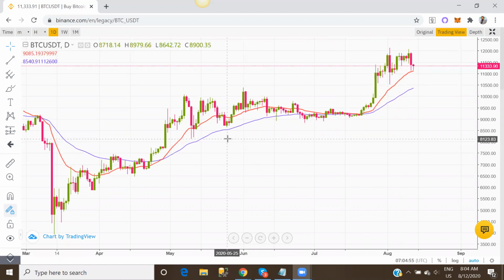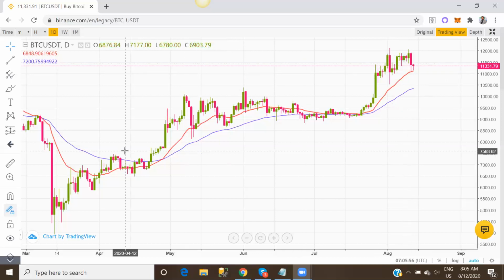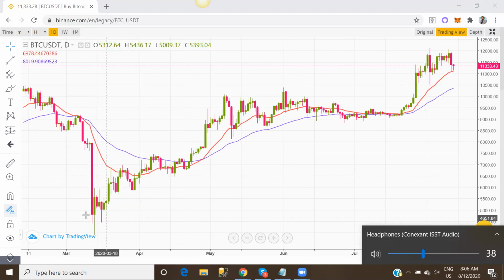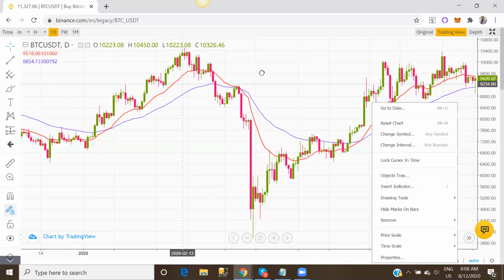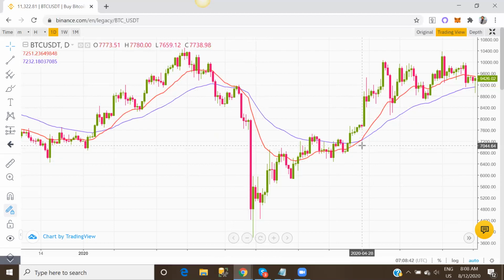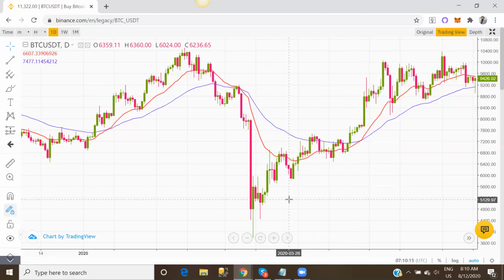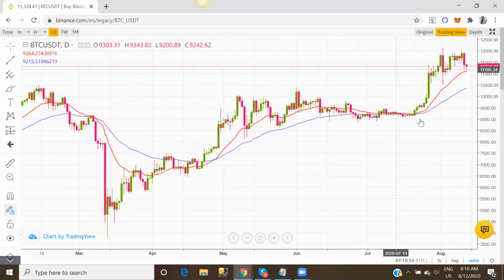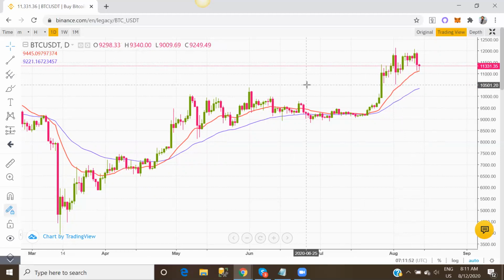Short review of bitcoin price 12/08/2020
The bitcoin uptrend should continue after this consolidation